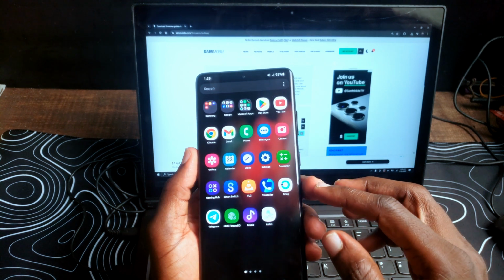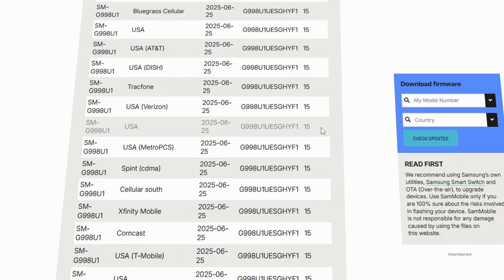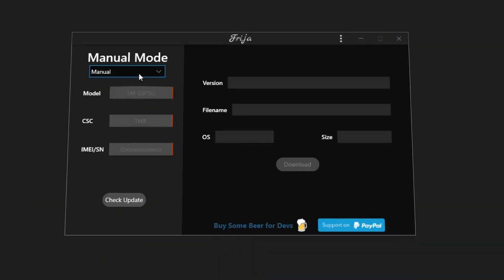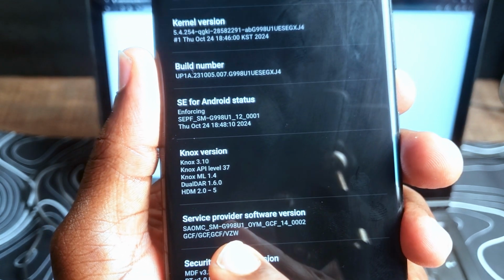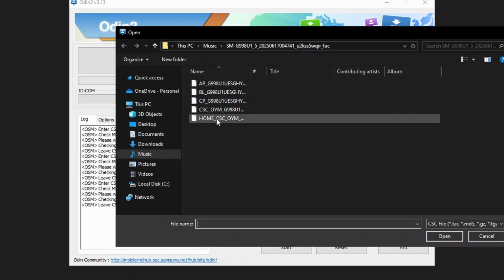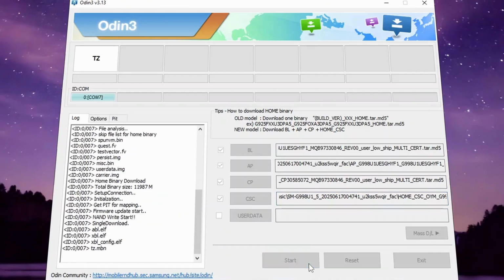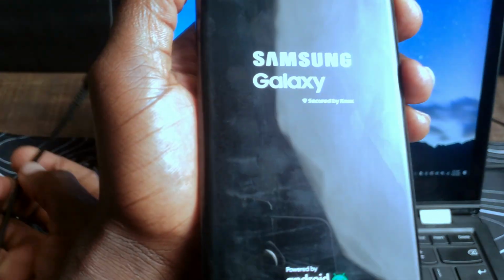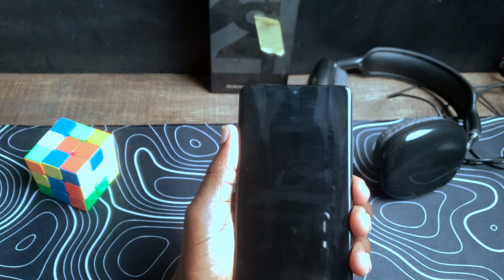How to Install One UI 7 - Step by Step Guide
How to install the latest One UI 7 based on Android 15 on your newer or older Samsung device. Some samsung devices are not able to receive the OneUI update even when they are suppose to. This is sometimes due to carrier issue, etc...
I will upgrade my Samsung Galaxy S21 Ultra from Android 14 to Android 15 with One UI 7, bringing modern features and Galaxy AI capabilities to this device.

What You'll Learn:

• Complete One UI 7 installation process step-by-step
• How to download and set up all required tools
• Finding the right One UI 7 ROM for your device
• Safe flashing procedures and troubleshooting tips

Required Tools & Files:

• USB Drivers for Samsung devices
• One UI 7 Custom ROM for your device
• USB-C to USB-A cable
• Windows/Mac/Linux computer

Compatible Devices:
This method works on most Samsung Galaxy devices including:

• Galaxy A series (A52s, A53, A54, A72, A73)
• Galaxy S series (S20, S21, S22 series)
• Galaxy Note series
• Galaxy M series
• And many more Samsung devices

Important Notes:

• This process will void your warranty
• Always backup your data before proceeding
• Ensure your device bootloader is unlockable
• Follow instructions carefully to avoid soft-bricking

Why Upgrade to One UI 7?

• Latest Android 15 features and security patches
• Enhanced performance and battery optimization
• Access to Samsung Galaxy AI features
• Modern interface with improved customization
• Extended software support for discontinued devices

Troubleshooting Tips:

• Device not detected? Check USB debugging settings
• Fastboot mode issues? Try different USB ports/cables or Install USB drivers
• Boot loops? Perform factory reset from recovery
• Missing features? Flash additional patches as needed

Results:
After following this tutorial, your old or new Samsung device will run like new with:

• Smooth One UI 7 interface
• Android 15 latest features
• Improved performance and stability
• Galaxy AI integration
• Extended device lifespan

Pro Tips:

• Always use official platform tools
• Keep original firmware backup
• Test ROMs before daily use
• Keep recovery accessible for emergencies

Links